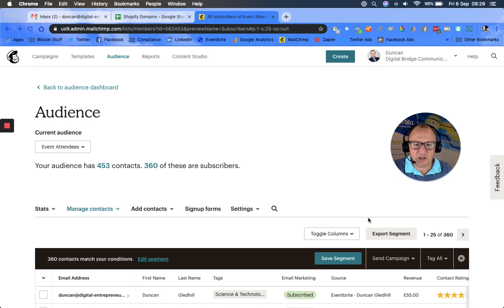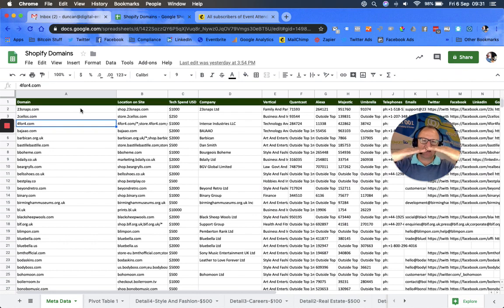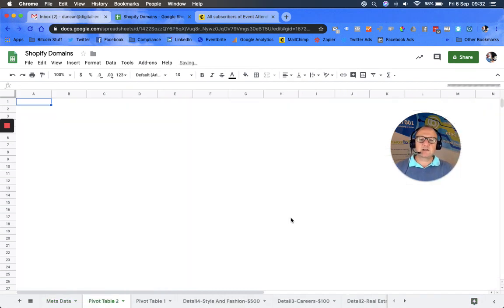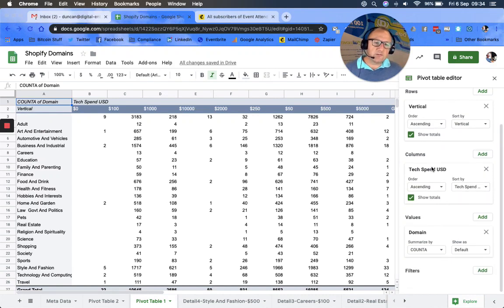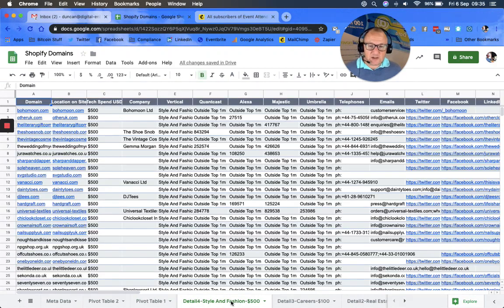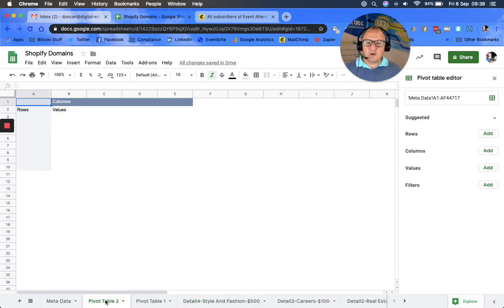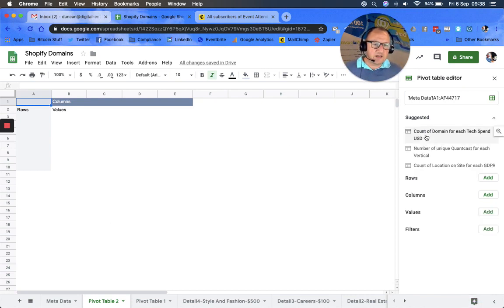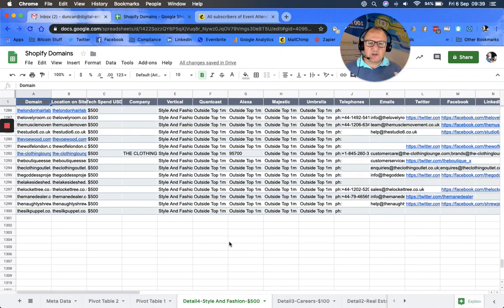Using Pivot tables in Google Sheets to create Audience Segments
This amazing, free tool - Google Sheets - can help you visualise and create powerful segments within your email database to drive up engagement.  Don't forget, if you want to increase engagement you need to increase the relevancy of your content.